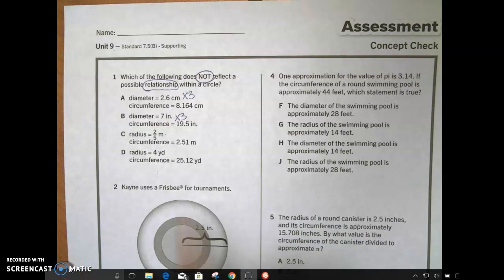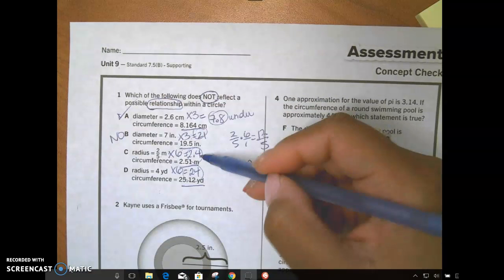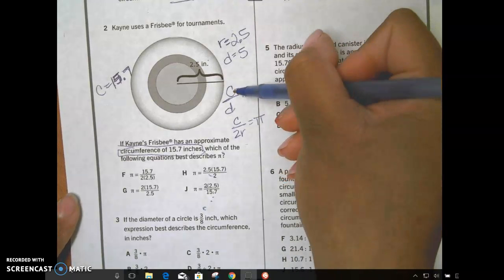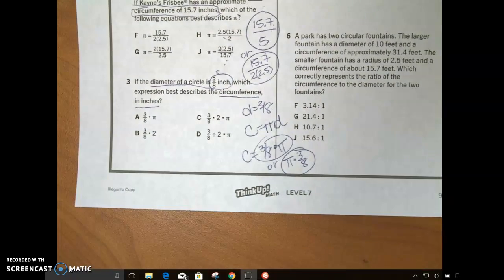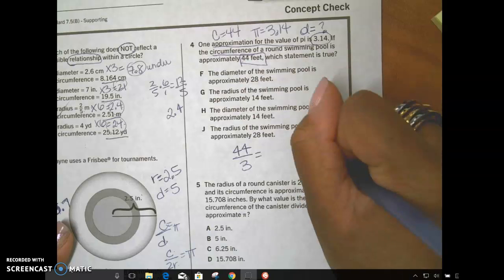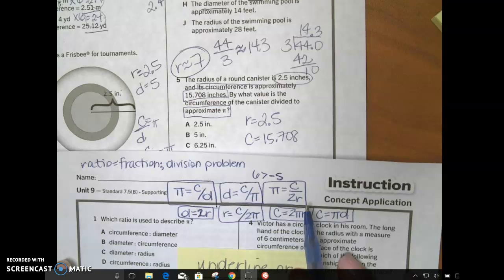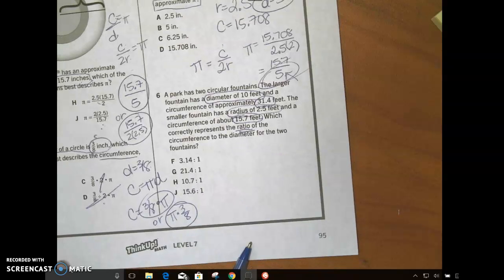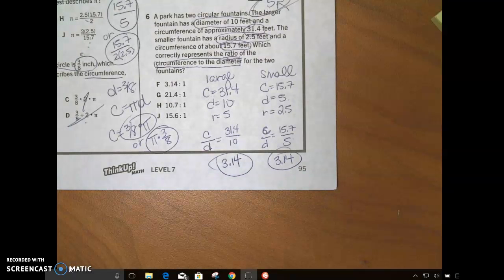Circumference Ratios part 4